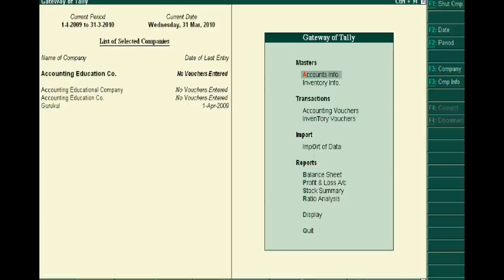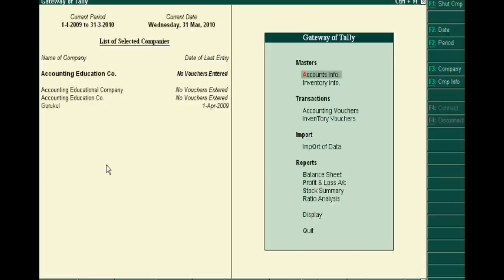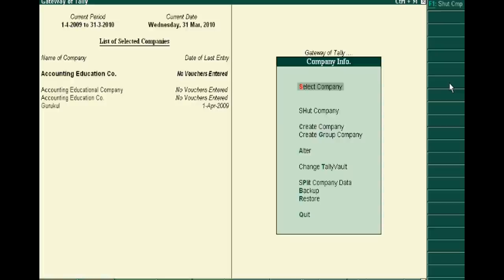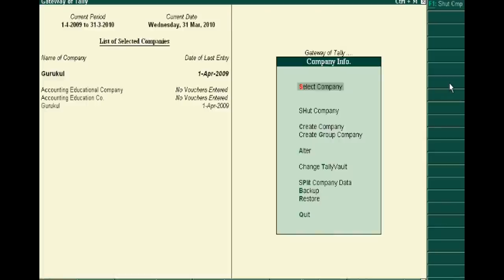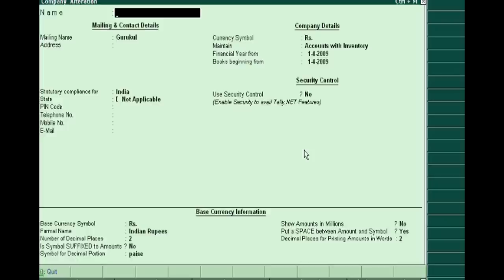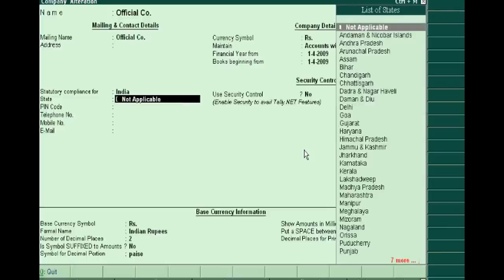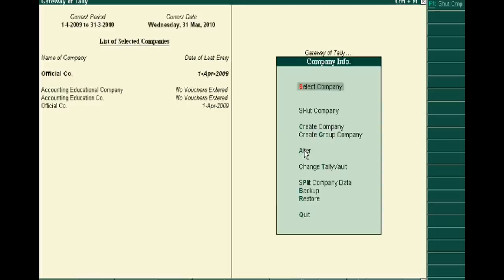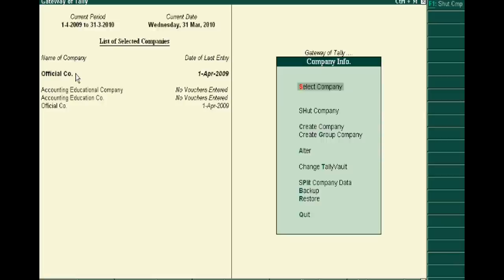Tally.ERP 9 ( Part 2 ) - Company Alteration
In second part, we will teach you to alter company in tally.erp 9

If you want to buy Tally.ERP 9 Full Course in PENDRIVE , you can buy at